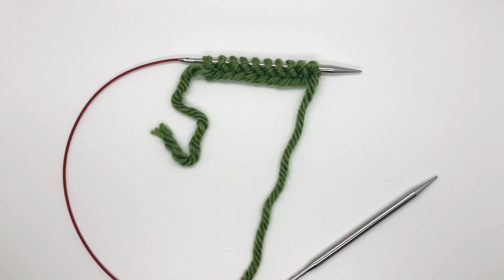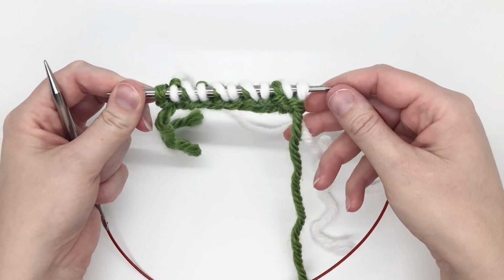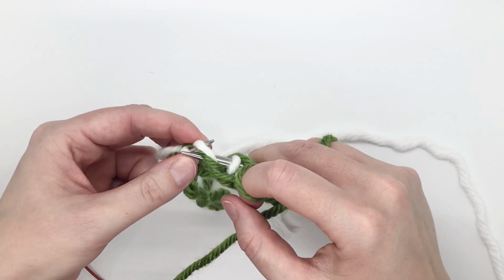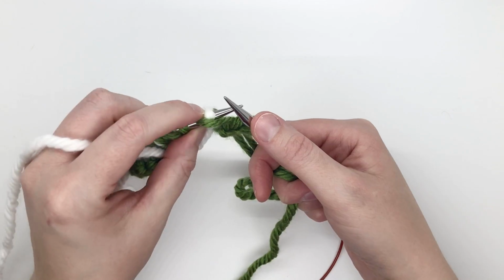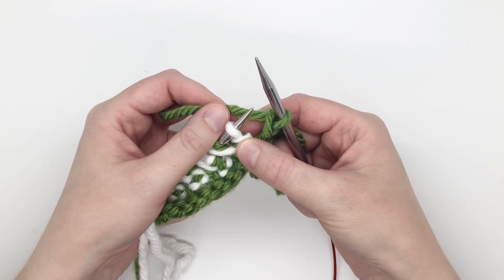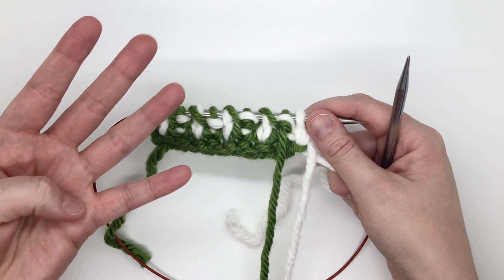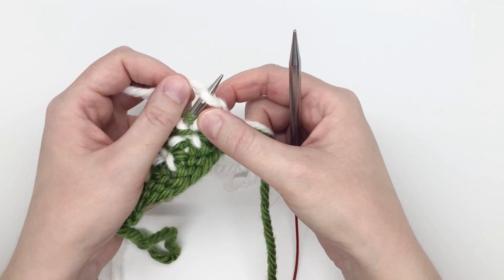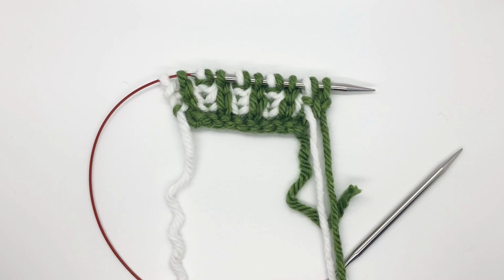Brioche Lesson 2: 2-Color Brioche worked flat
This video demonstrates how to work basic 2-color brioche ribbing back and forth in rows.